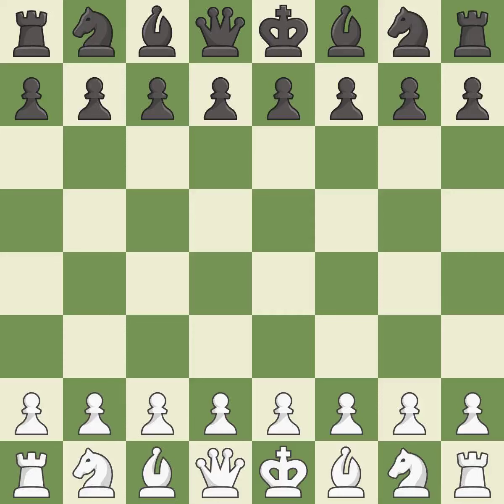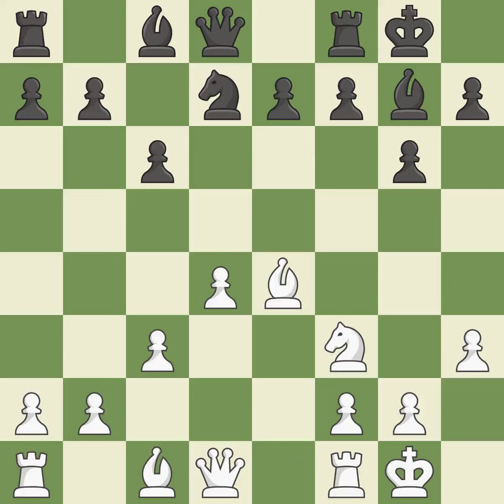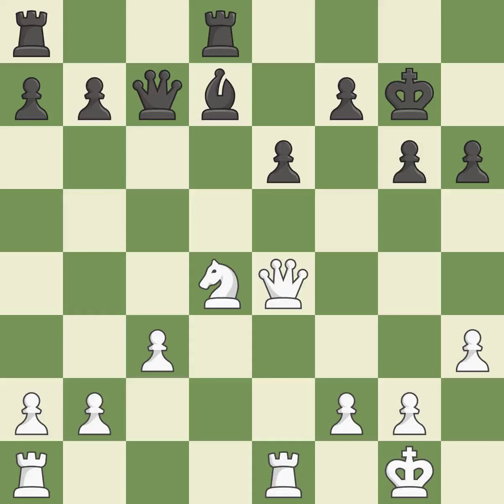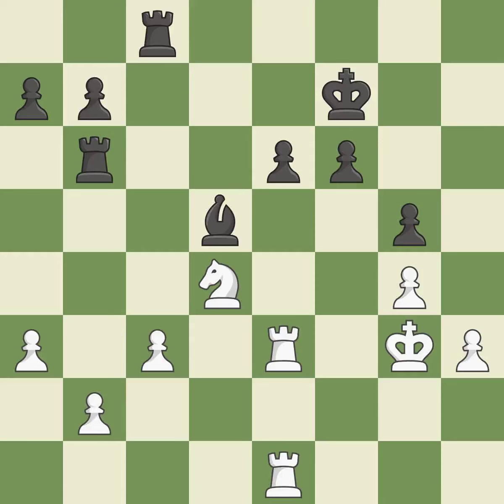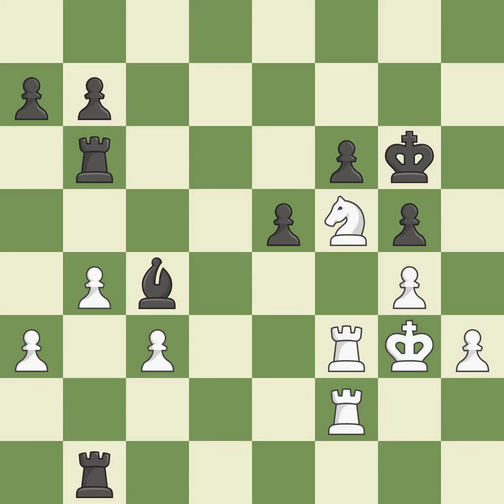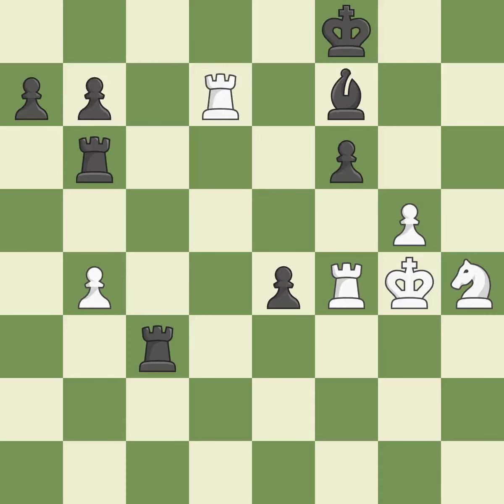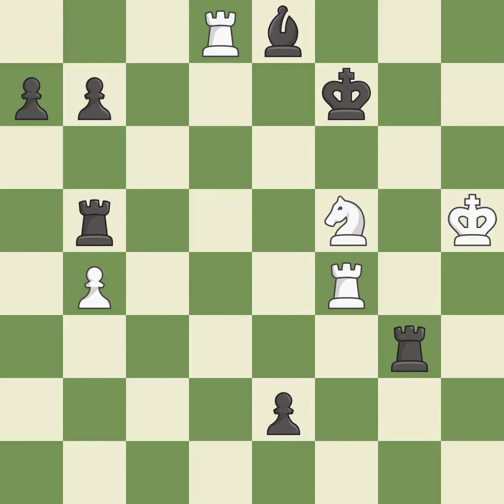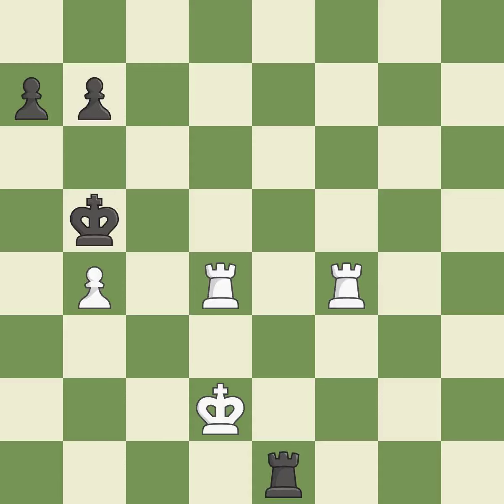White Liang,Awonder,Black Gledura,BCaro-Kann Defense: Two Knights Attack,Event chess.com Junior Spe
Caro-Kann Defense: Two Knights Attack,Event chess.com Junior Speed,Site chess.com INT,Date 2019,Round 1.12,White Liang,Awonder,Black Gledura,B,Result 1-0,WhiteTitle GM,BlackTitle GM,WhiteElo 2600,BlackElo 2645,ECO B10,Opening Caro-Kann,Variation two knights variation,WhiteFideId 2056437,BlackFideId 712779,EventDate 2019